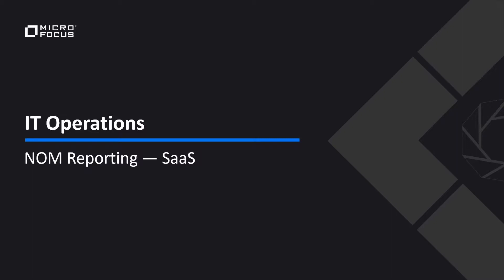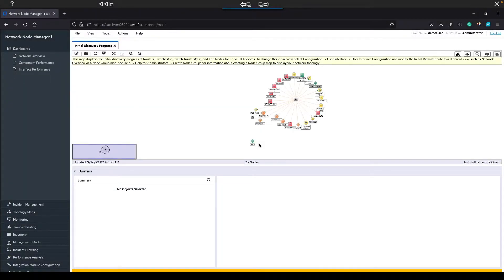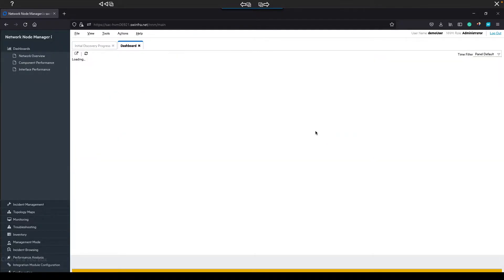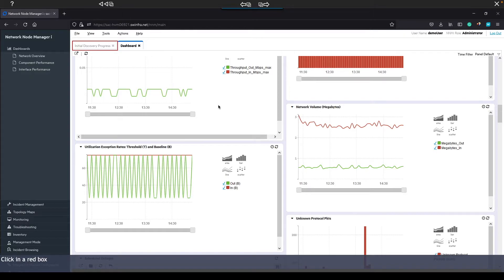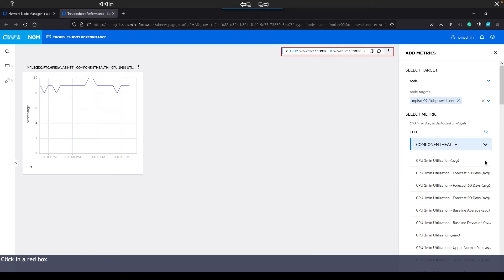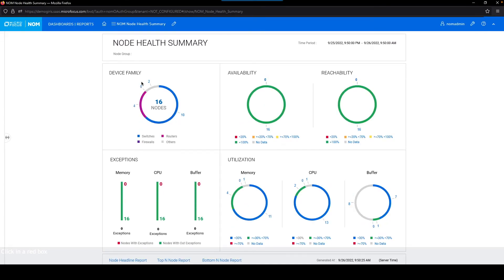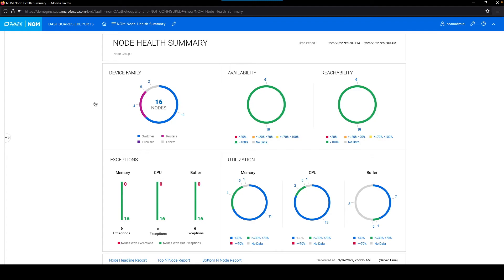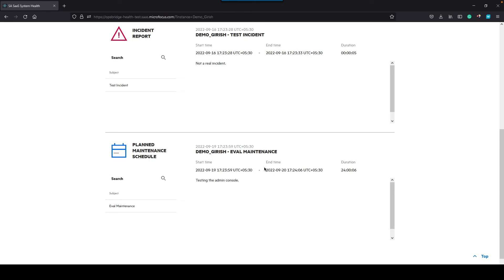NOM Reporting — SaaS Demo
- See how NOM Reporting — SaaS can expedite your transition to the OPTIC Data Lake. With Network Performance Server (NPS) going away in December 2023, our new SaaS reporting solution can save you time, money, and effort compared to an on-prem OPTIC Data Lake deployment.

In this demo you’ll get a look at NOM Reporting — SaaS’s security benefits, the NNMi analysis pane, CI dashboards, Troubleshooting, BVD, and the System Health Dashboard.